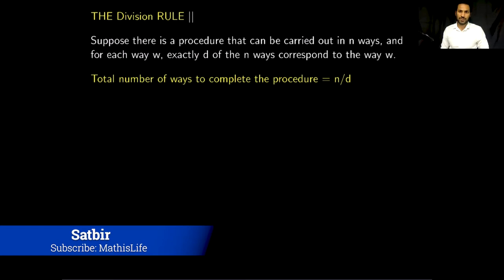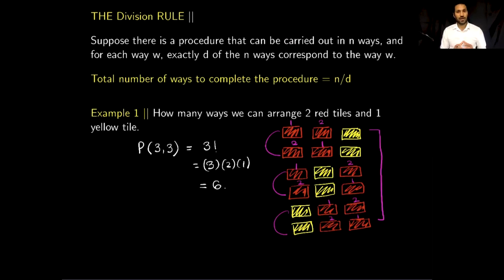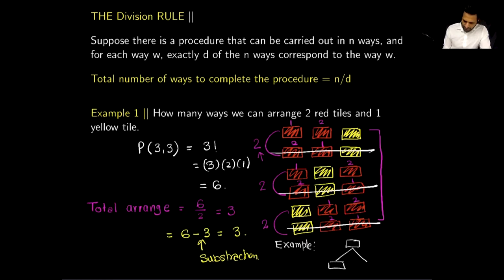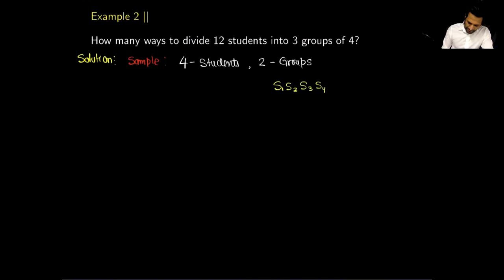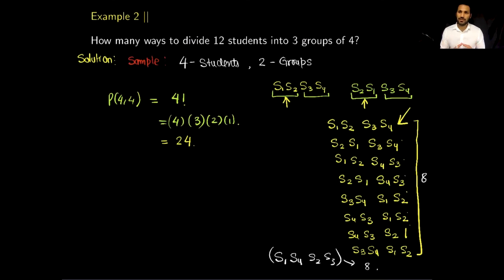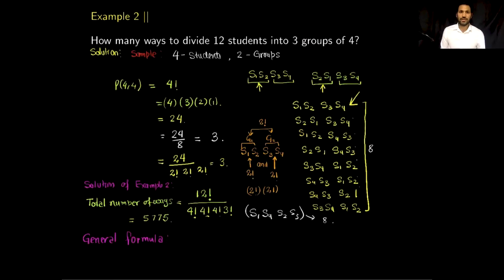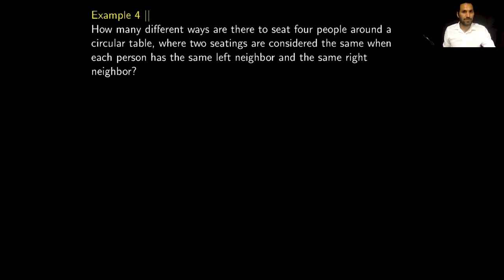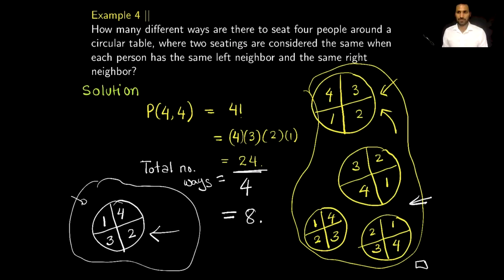The Counting Principle || The Division Rule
Introduction Division Rule: 0:10

Example 1:   1:09
Example 2:   11:20
Example 3:   21:50
Example 4:   24:30